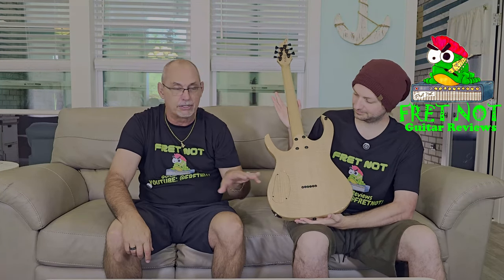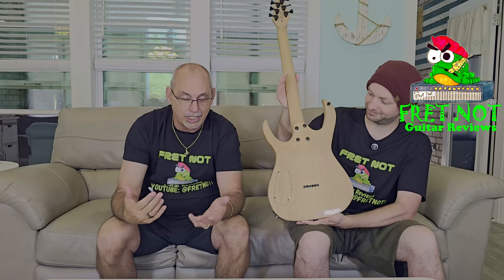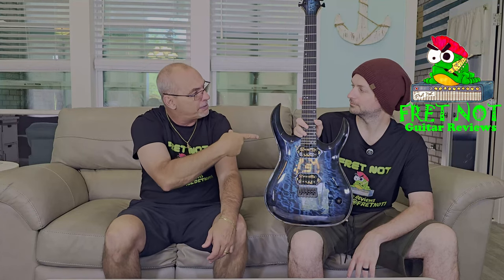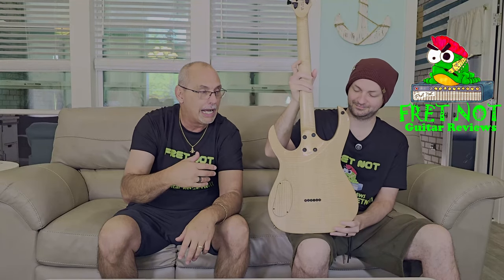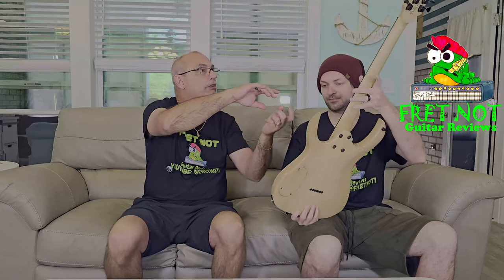B.H.I guitar Review @bhiguitars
Join us for the Full in Depth reviews of this B.H.I. Orione. Custom handmade guitar from Italy.